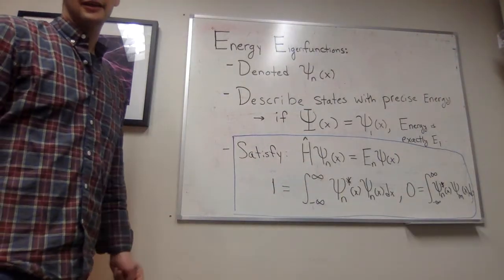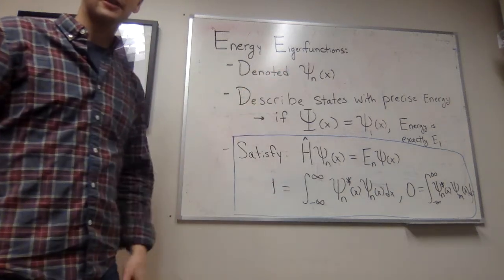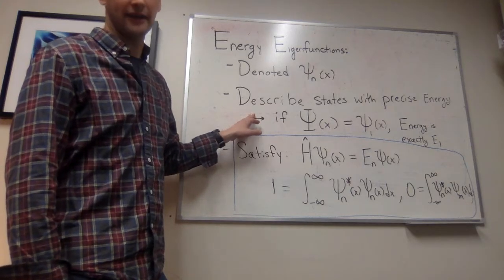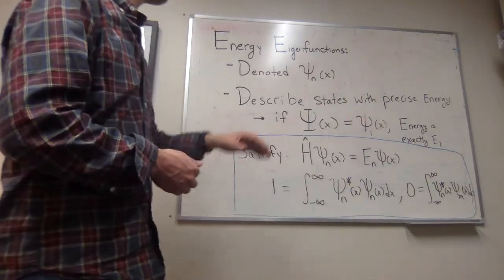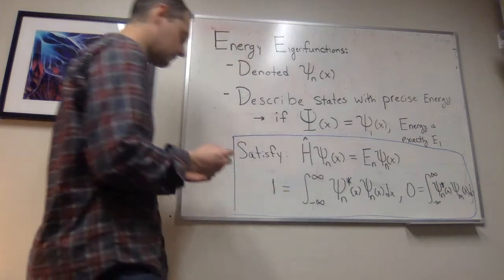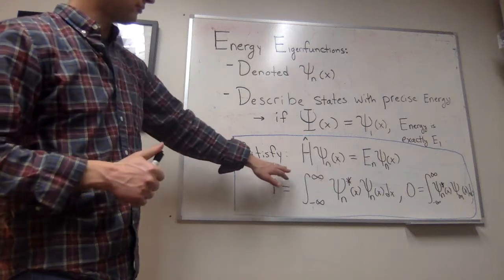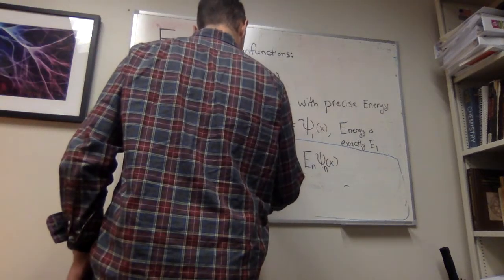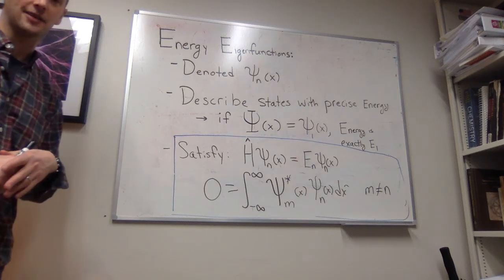Basics of Energy Eigenfunctions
A quick introduction to energy eigenfunctions.